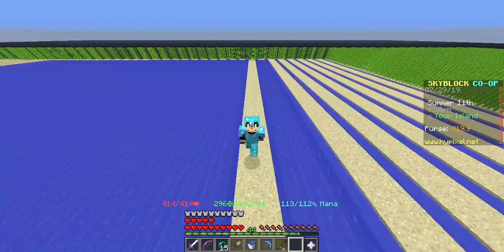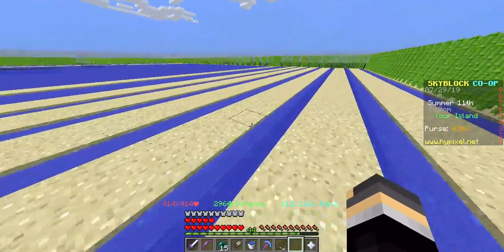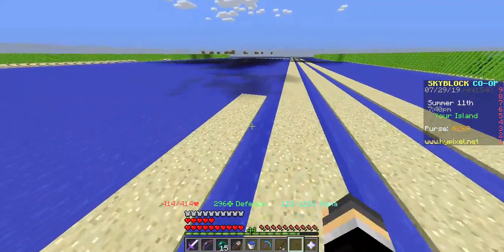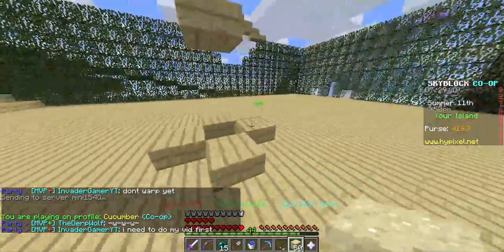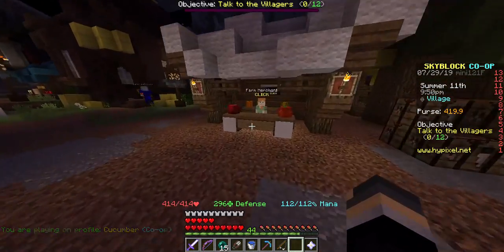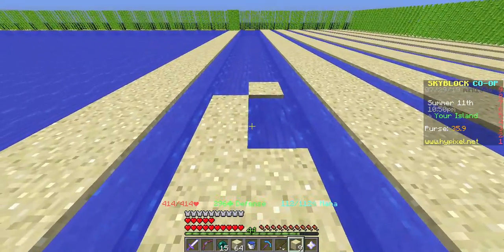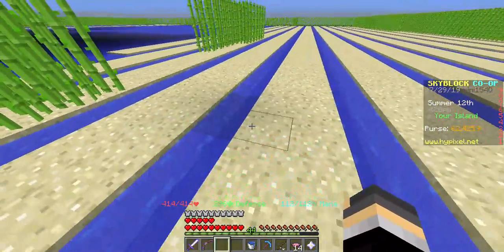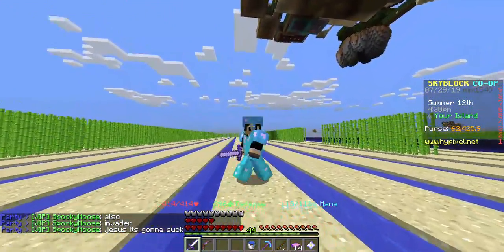Hypixel Skyblock - Massive Sugarcane Farm (E6)